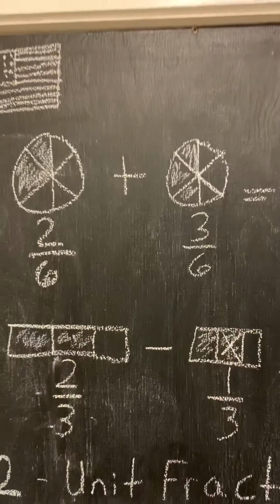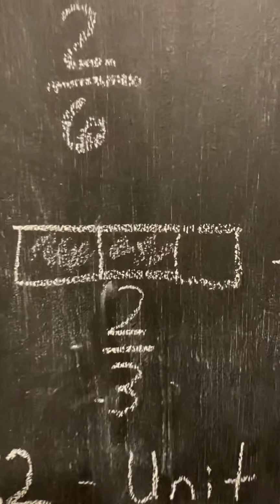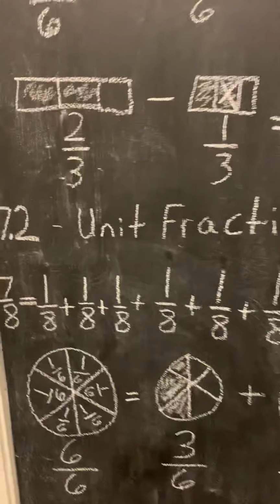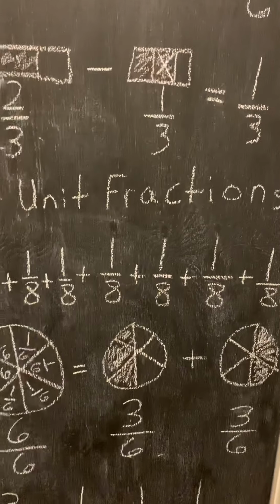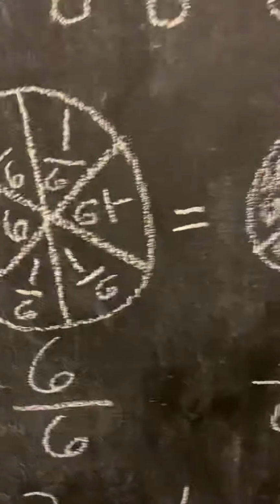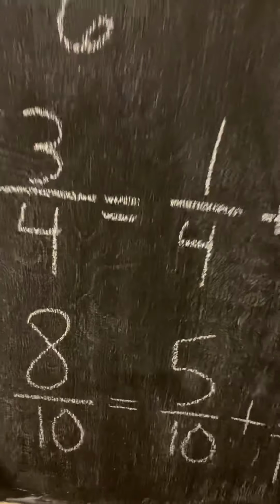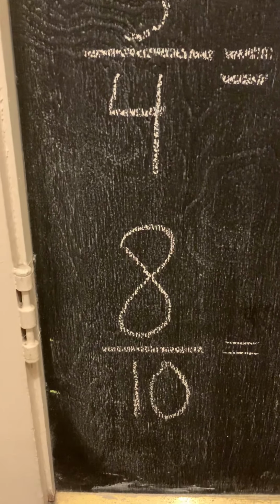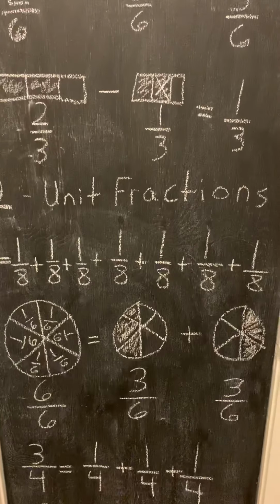Video 15: Math 7.2